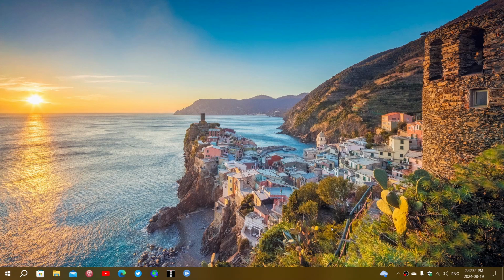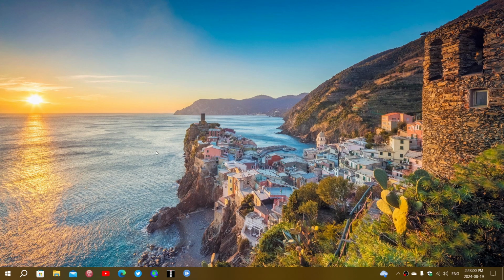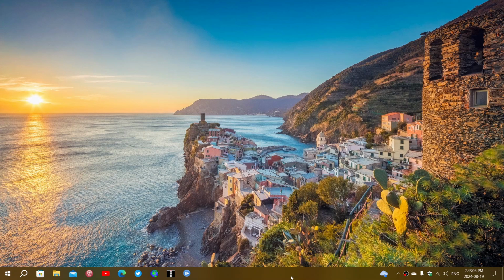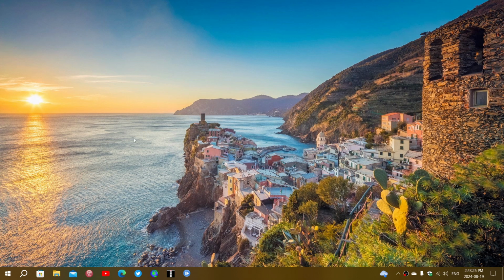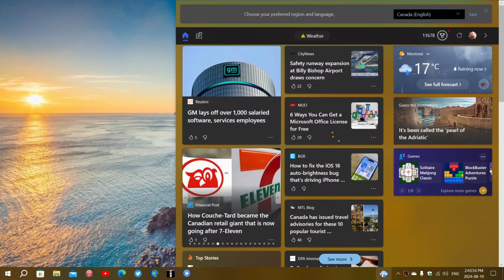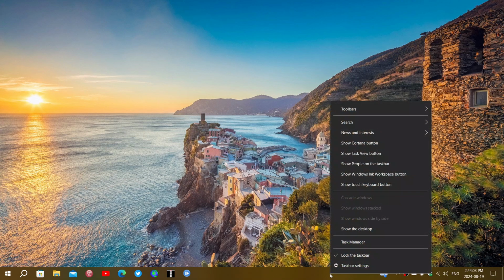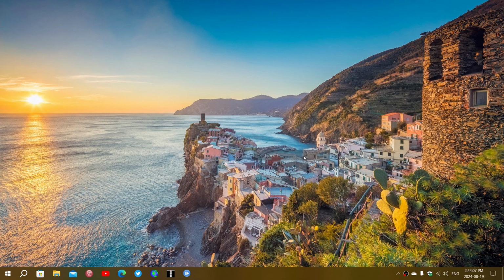Windows 10 22H2 News and Interest now takes 60 percent of the screen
Microsoft is still tweaking the News and Interests panel in Windows 10